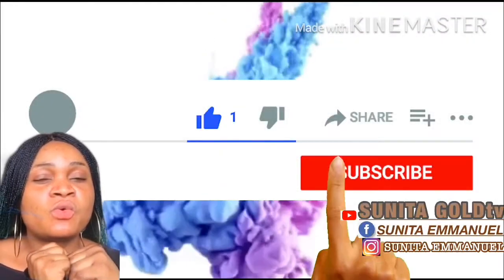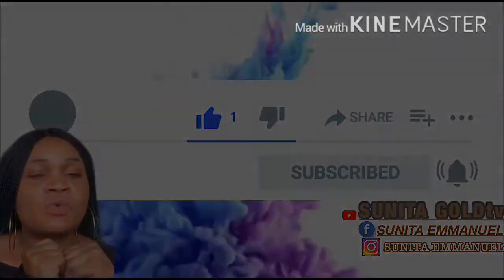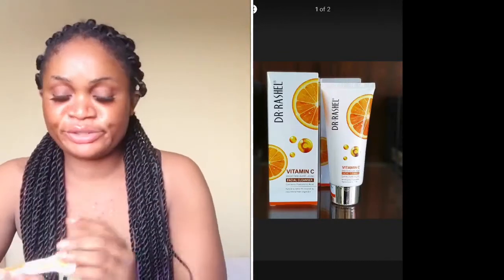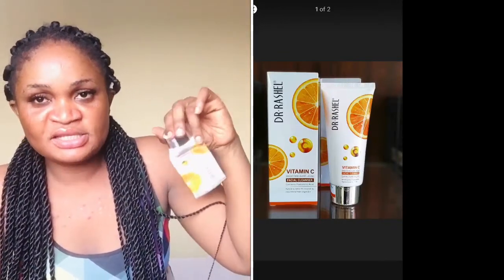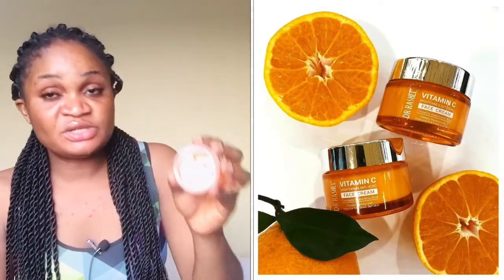MY REVIEW ON THE ANEEZA MEGA BLAST STRONG BLEACHING CREAM!!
Hey loves so this is a quick one  on the aneeza mega blast strong bleaching cream it’s really a mush watch